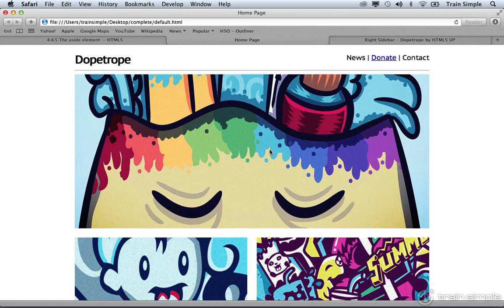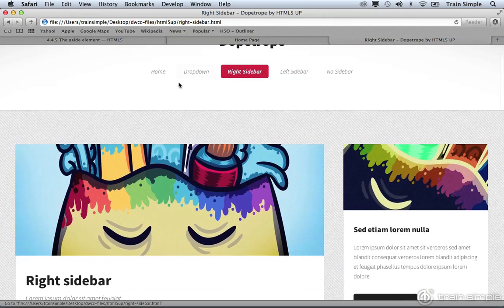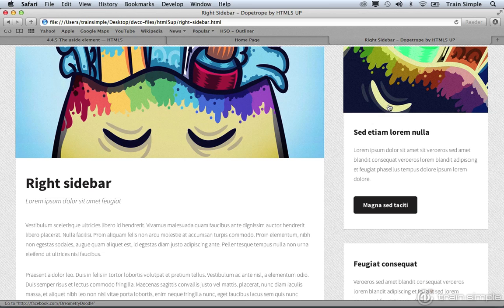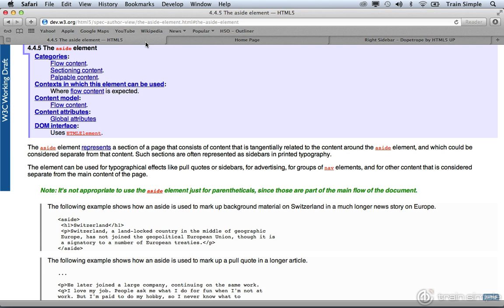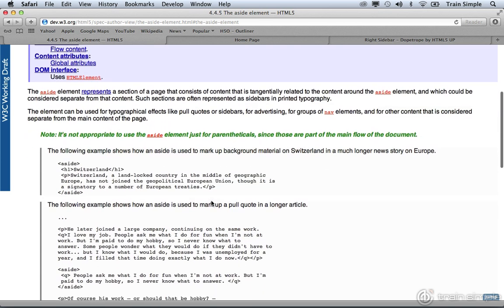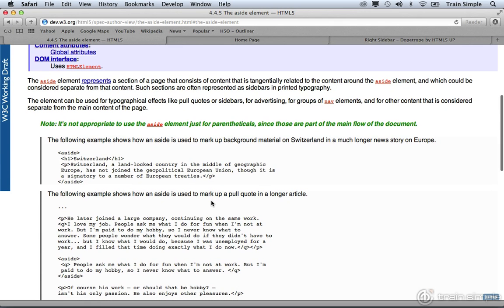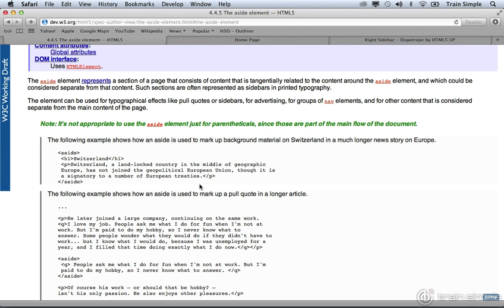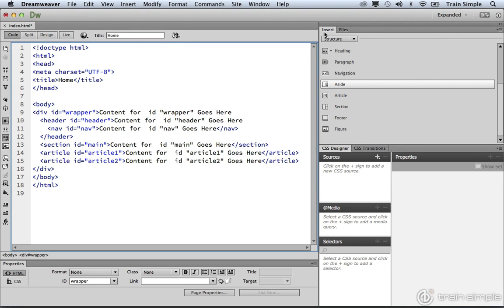Dreamweaver CC Tutorial Creating an HTML5 Structure Aside Element